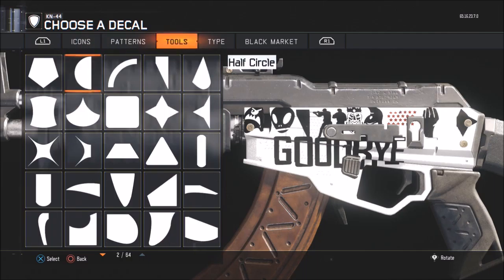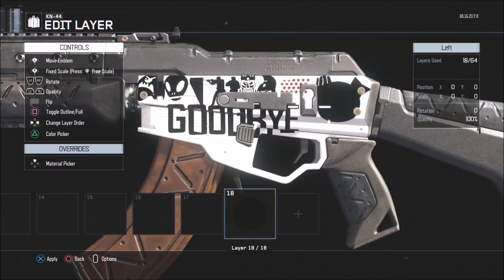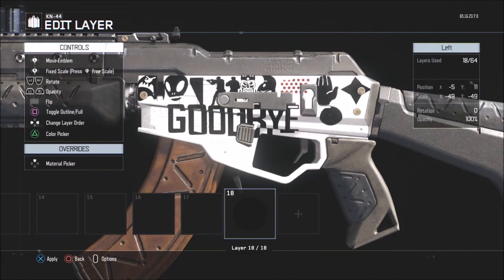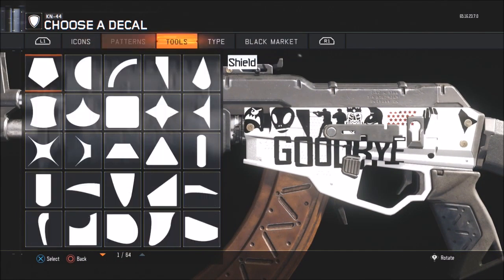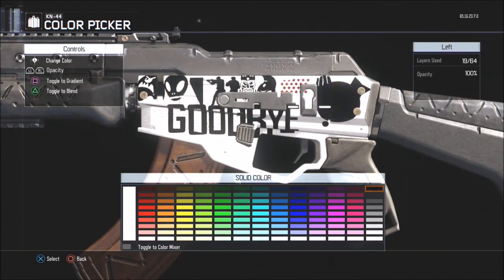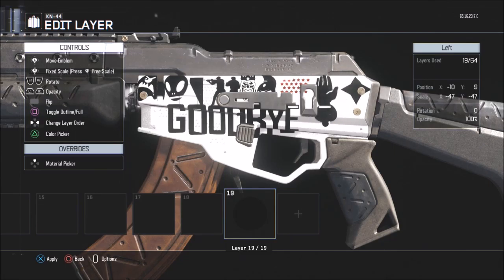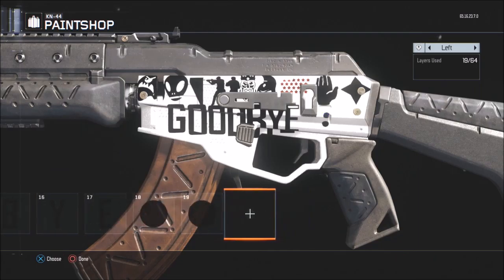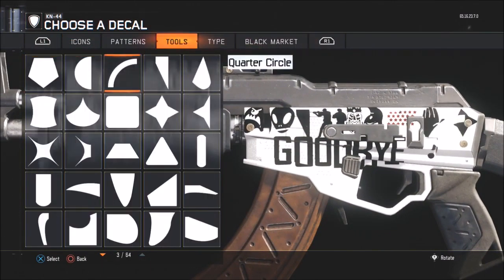Paintshop Tutorials #25: Final Goodbye (LAST PAINTSHOP VIDEO)